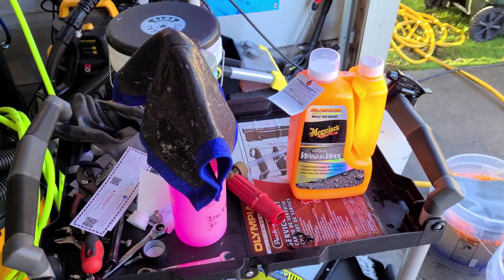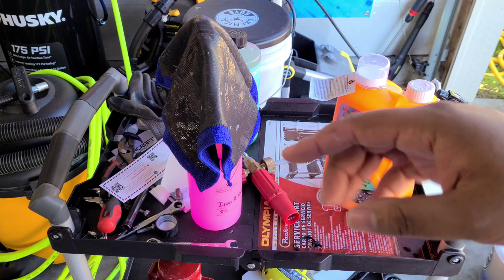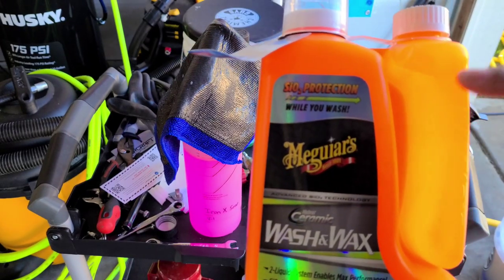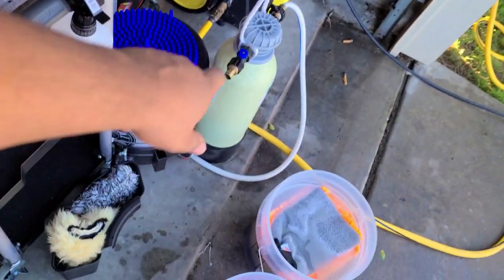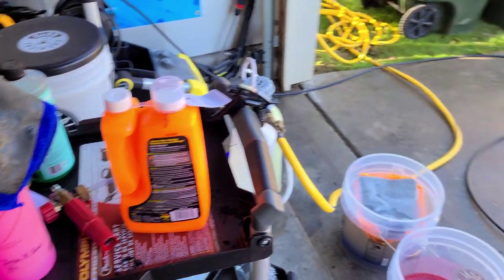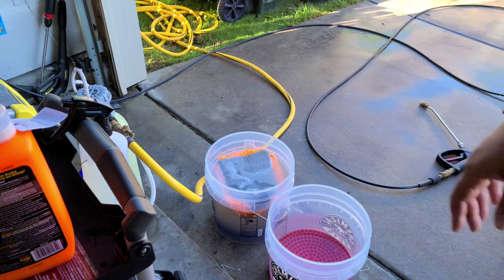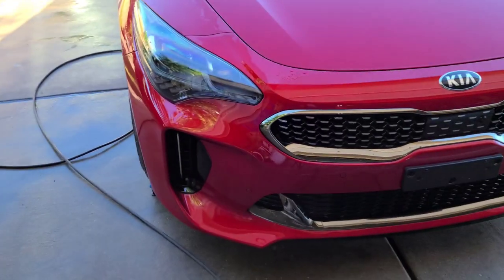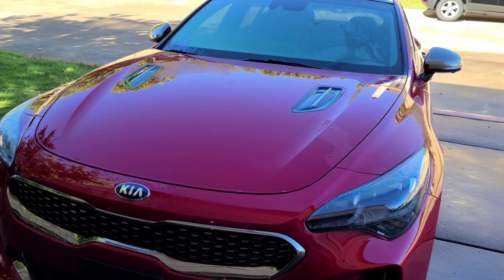[EXCELLENT] Meguiar's Hybrid Ceramic Wash & Wax - DON'T MAKE THIS MISTAKE!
. The mistake I am referring to is in the way you mix the product. Make sure to agitate the soap and water BEFORE adding the boost, or the hydrophobic behavior will not be as good. I see many others made this same mistake and it's only natural because that's how other soaps work. Hopefully Meguiar's updates the instructions on future labels.

Hybrid Ceramic Wash & Wax
Hybrid Wash Mitt
Hybrid Ceramic Wax Spray
Hybrid Ceramic Wax Liquid
Hybrid Ceramic Detailer